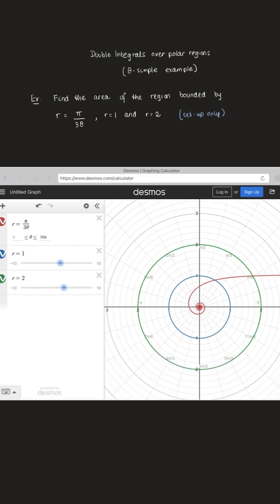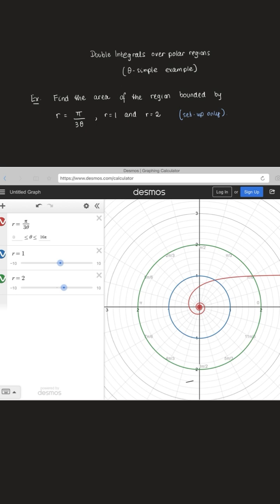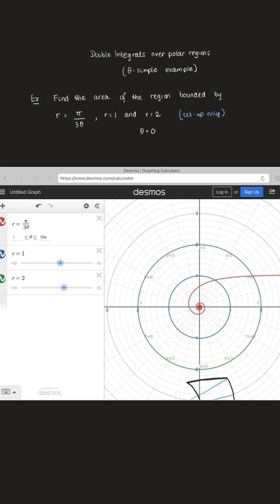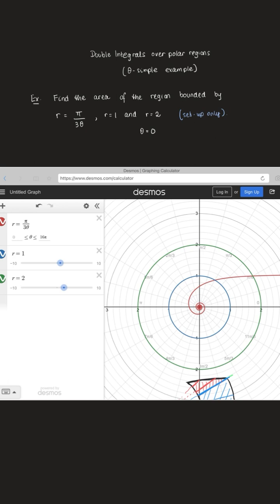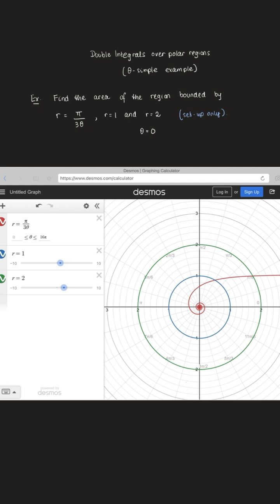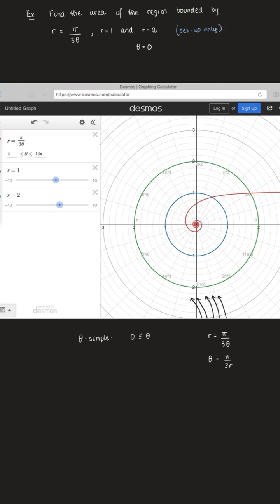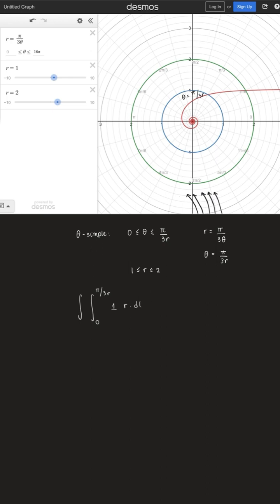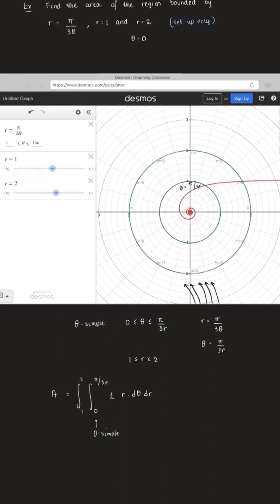16.3 problem with theta simple